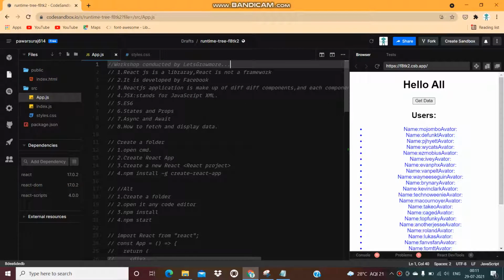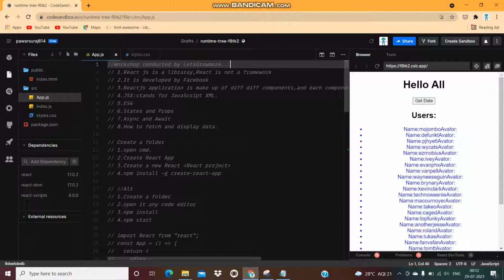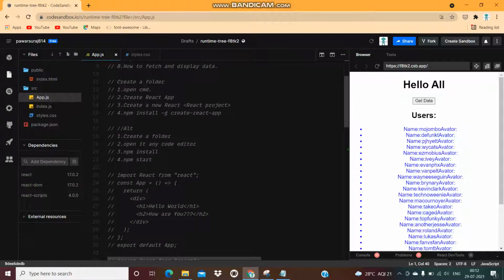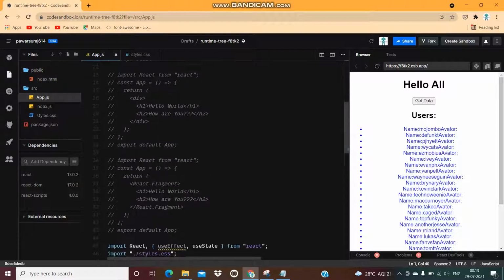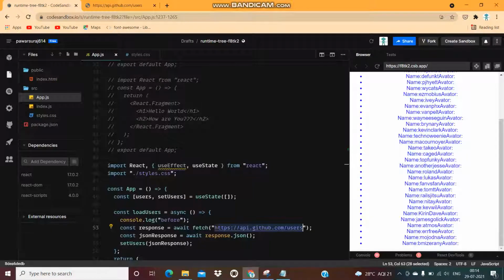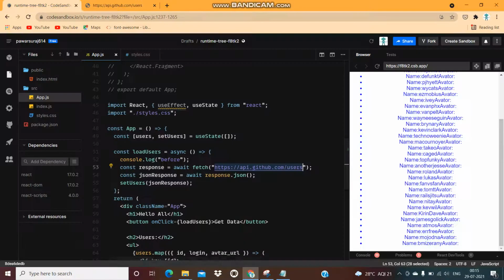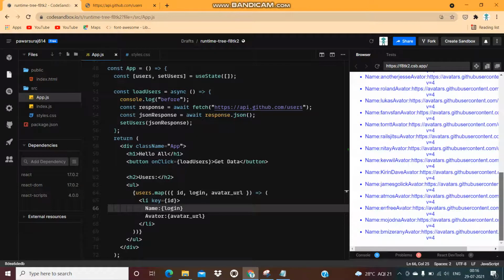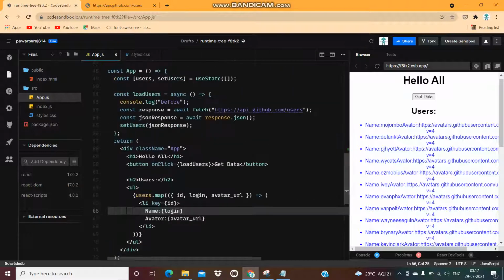Letsgrowmore Online Webinar on Introduction to React JS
I am happy to announce that I successfully attended the Online Webinar on Introduction to React JS from Kartik Budhraja.

✳️It's really helpful for me and as I learn a lot of many things, once again I would like to thanks Aman Kesarwani Sir and LetsGrowMore Community all team members for conducting this workshop.

✳️Happy to see more such kinds of upcoming workshops.